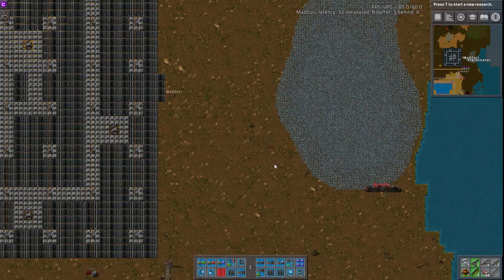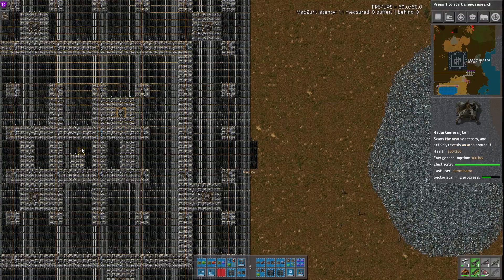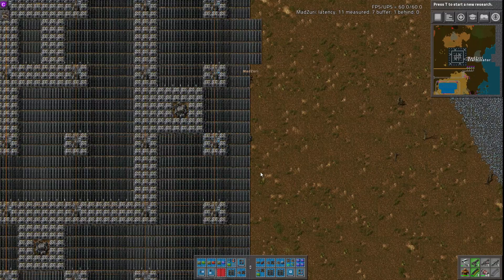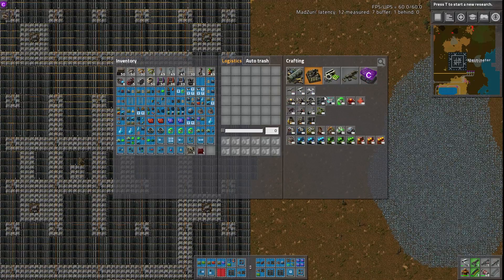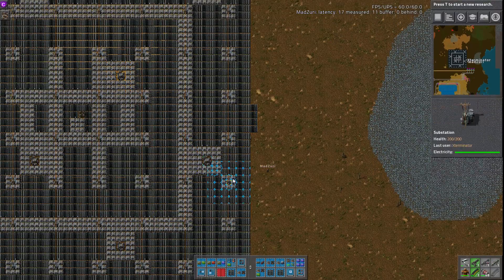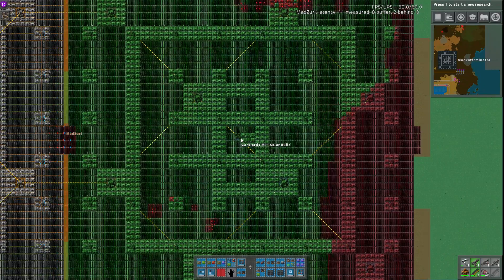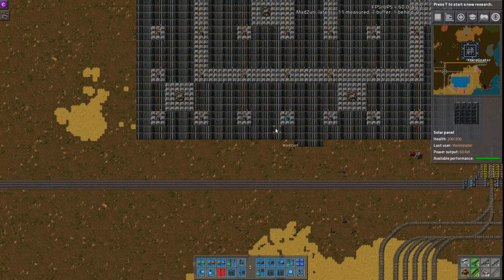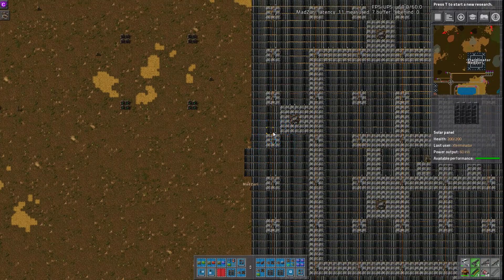Zarklord's Solar Layout / Design:: Factorio Workshop Season 2 - Building A Better Factory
This Factorio 0.15 Workshop covers a Solar Layout / Design by Zarklord. The build has the perfect ratio of solar panels to accumulators, is nearly symmetrical and tilable. Also produces 98MW max, and an average of 68.6MW.